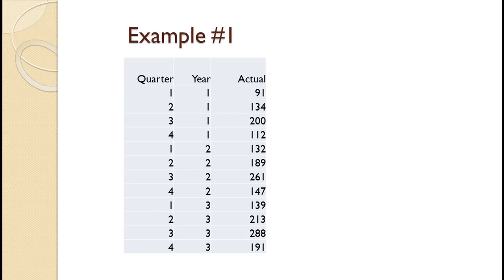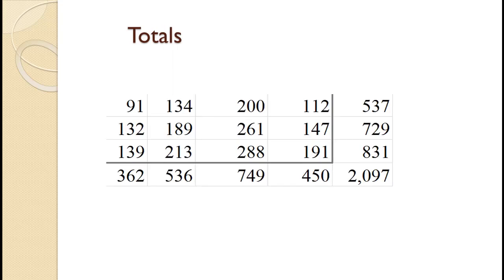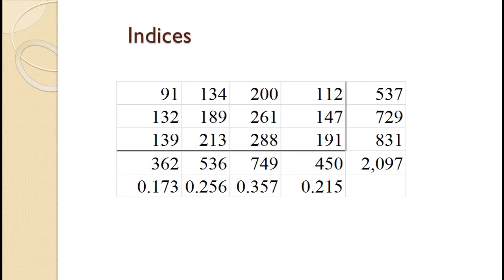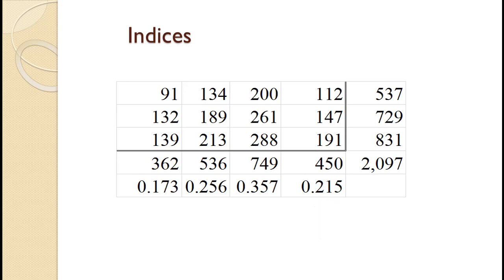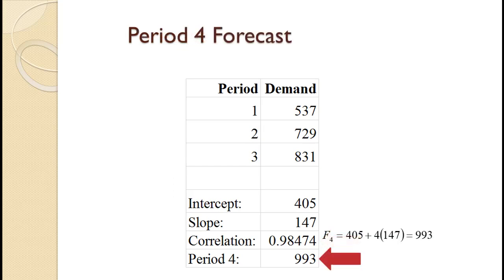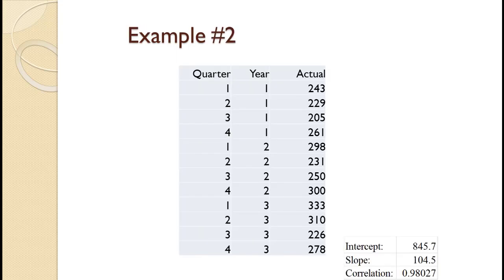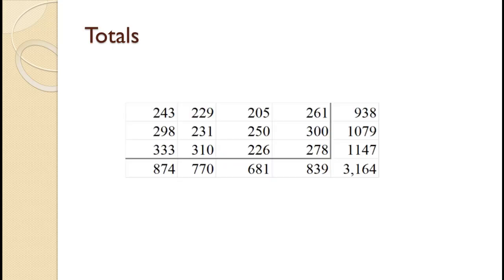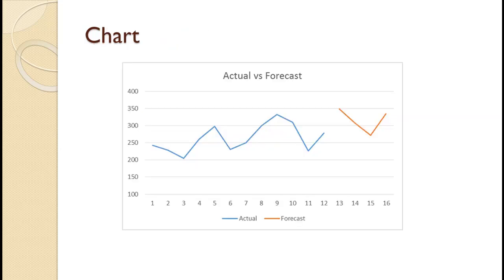Annual Seasonality in Forecasting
In this video, we are going to see how to deal with seasonality in forecasting using the annual method. If you have not done so, please view the introductory video first.